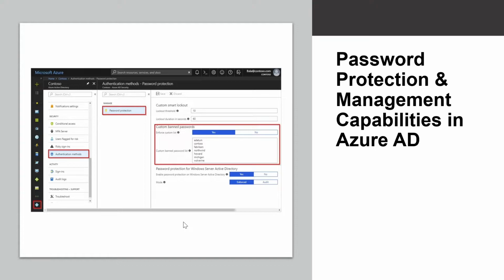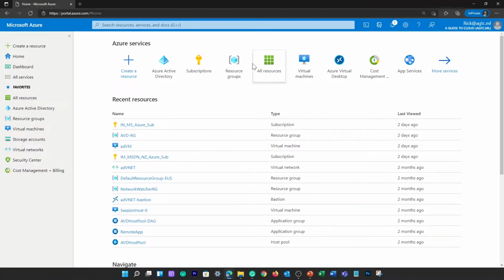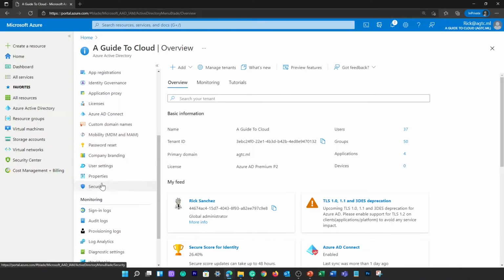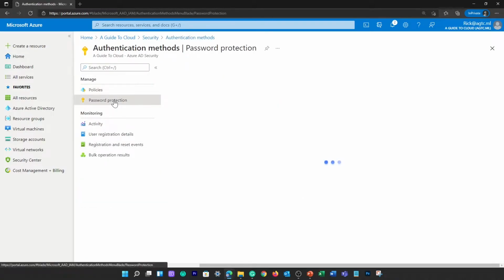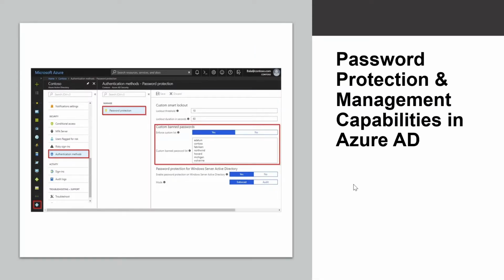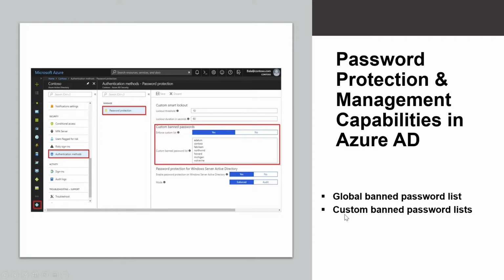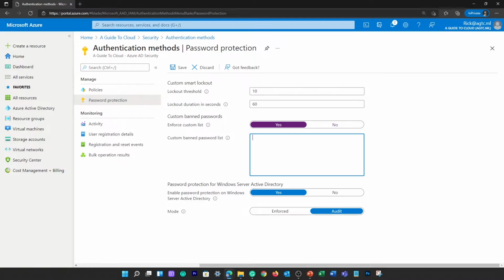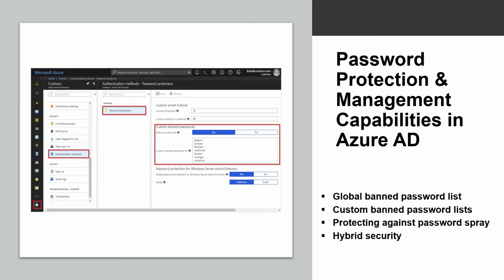SC-900 EP 17: Password Protection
⏰ Timestamps:

00:00​​​ ⏩ Introduction
00:39 ⏩ Password Protection & Management Capabilities in Azure AD
04:13​ ⏩ Password Protection Summary
04:32 ⏩ What's Next